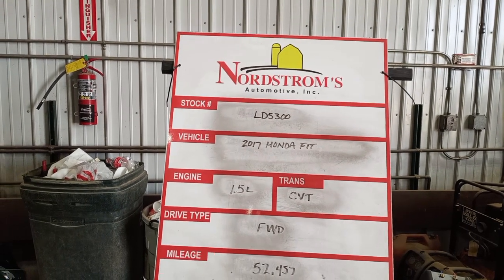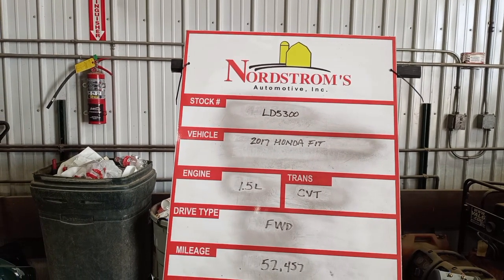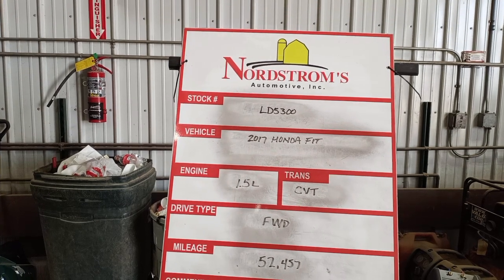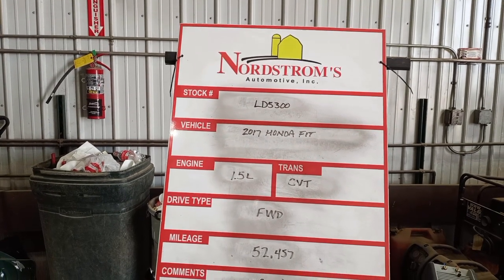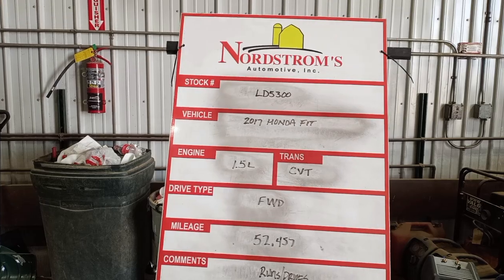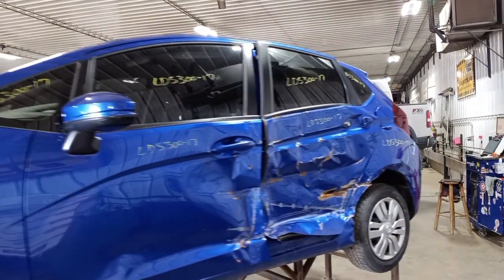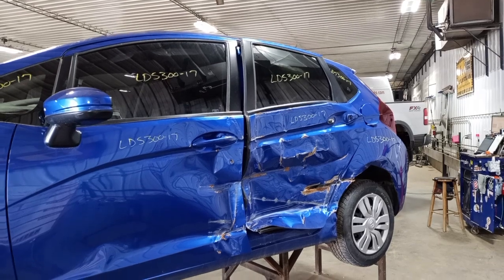PARTS FOR 2017 HONDA FIT LD5300